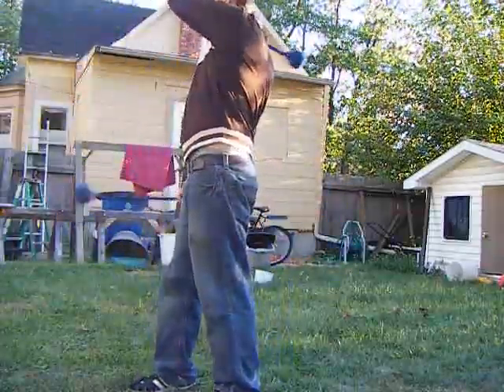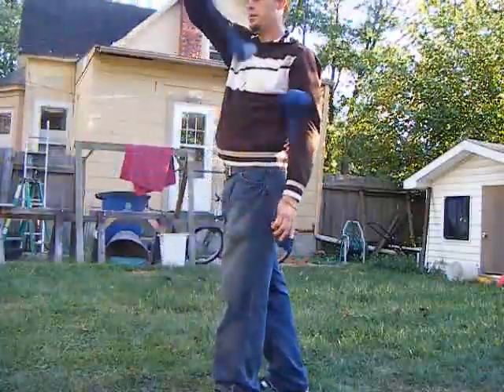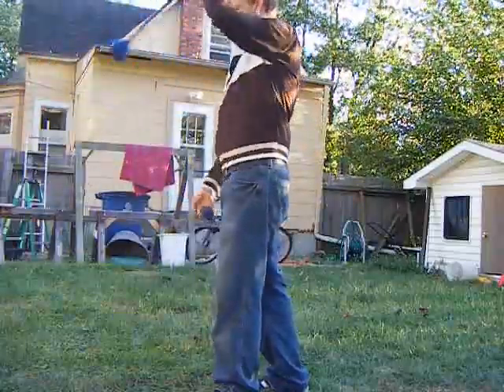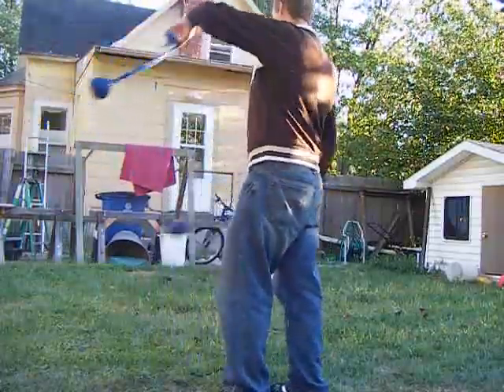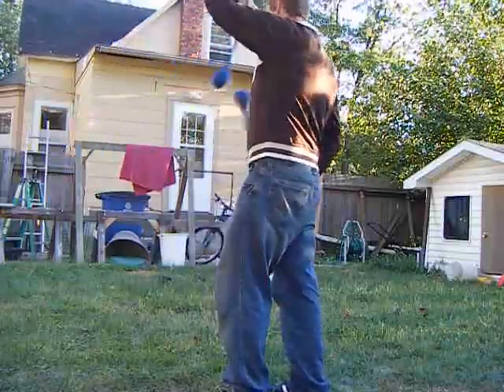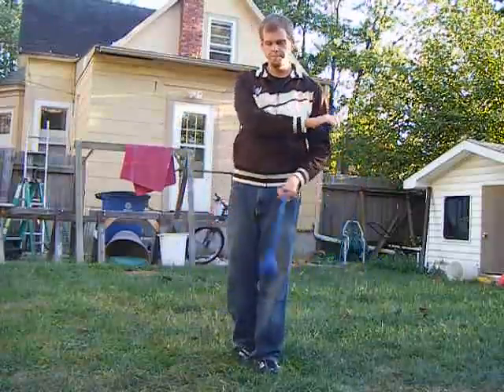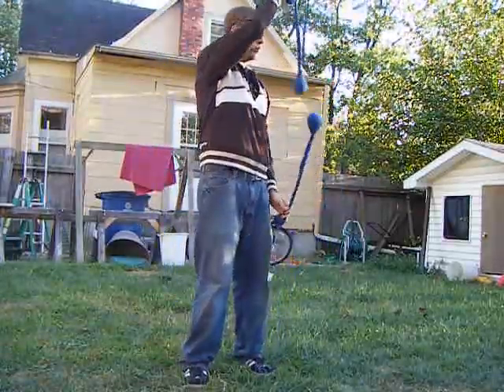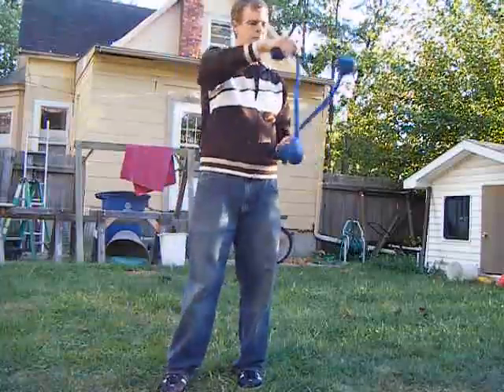hyperloop \orbital pendulum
Blending the hyper loop and pendulum together